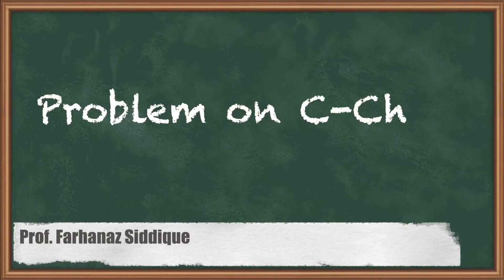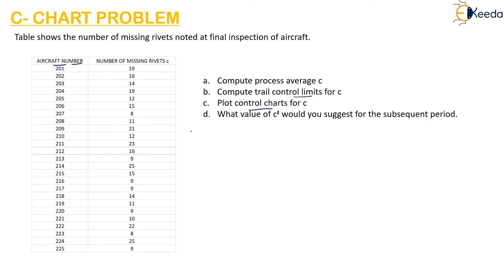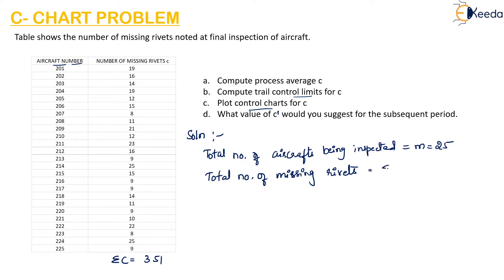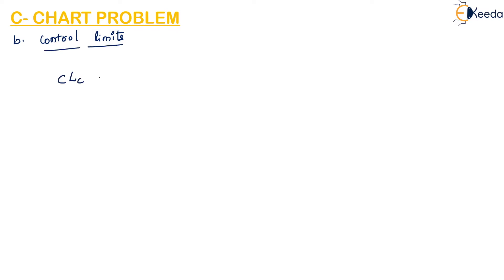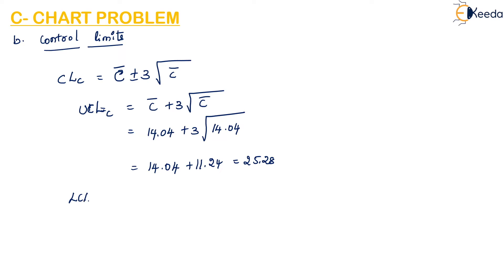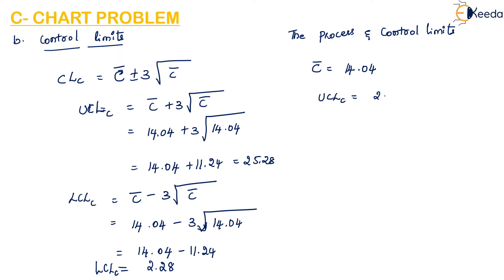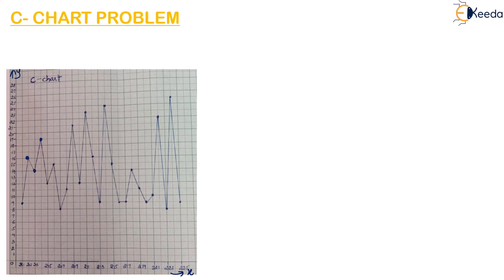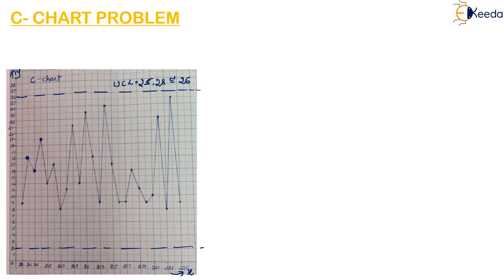Problem on C Chart - Quality Engineering - Metrology and Quality Engineering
Video Name - Problem on C Chart

Chapter - Quality Engineering

Happy Learning!